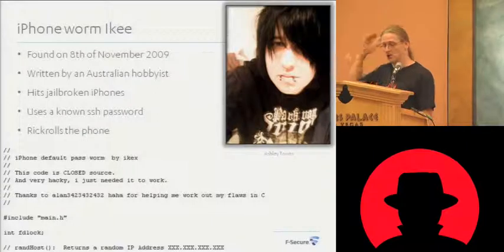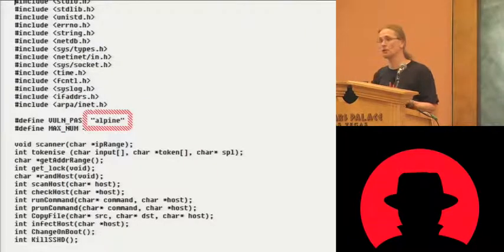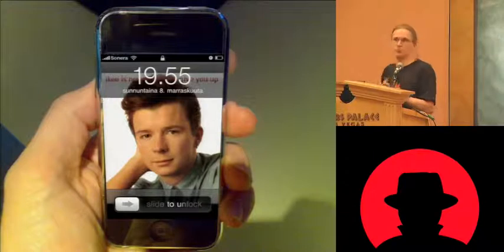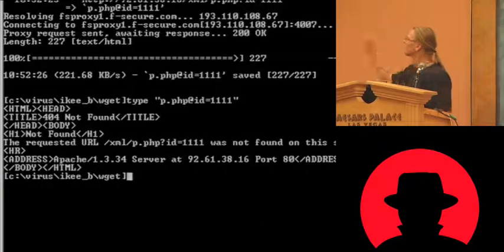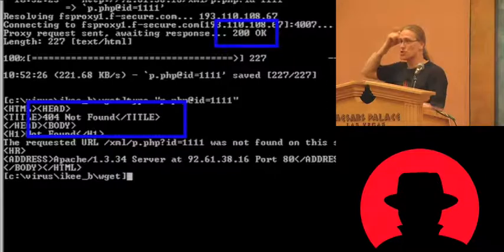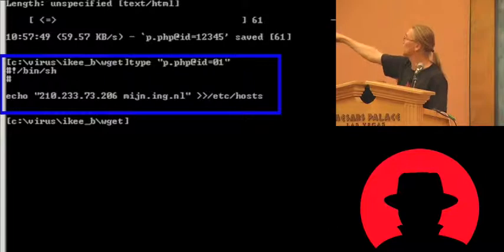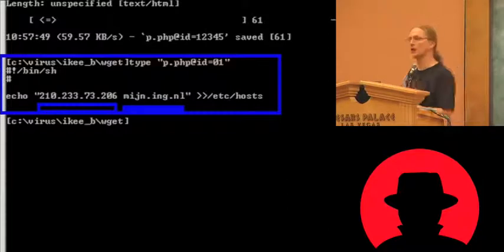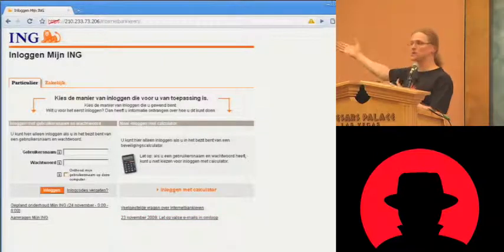Black Hat USA 2010: You Will be Billed 90000 for This Call 3/3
Speaker: Mikko Hypponen

Computers do not have a built-in billing system. Phones do: it's called the phone bill. We have already seen the first examples of money-making malware that infects various types of smartphones. This talk will go into details of the currently known smartphone trojans that either place calls or send text messages to expensive premium-rate numbers. How does this work technically? Which platforms are at risk? What kind of premium-rate numbers are the criminals using? How do they route the money back to them without getting caught? And what can we do about this before it gets worse?